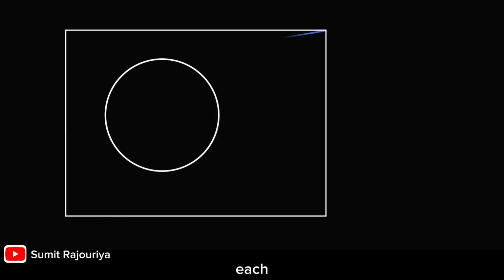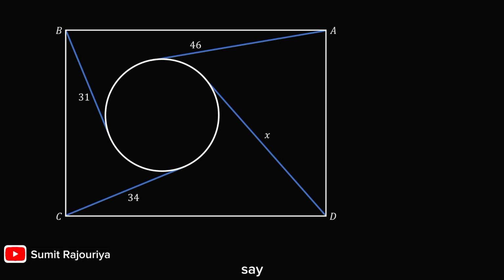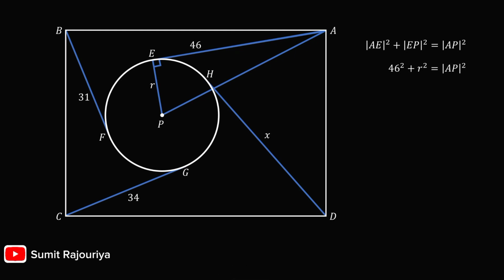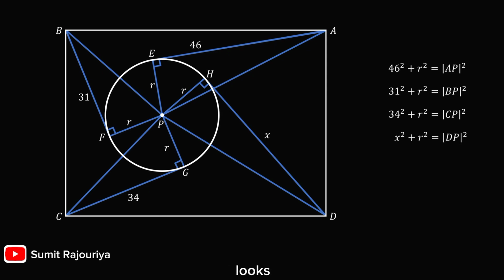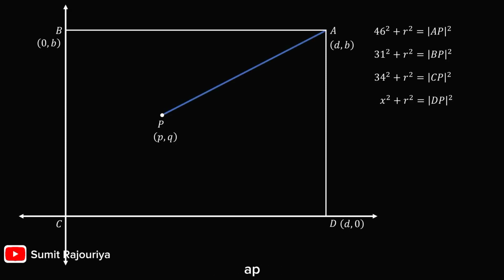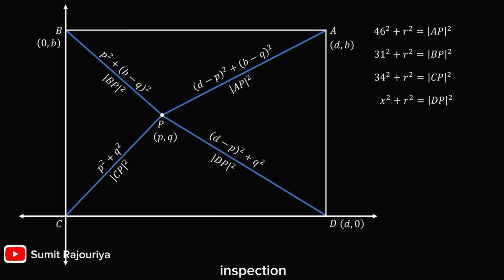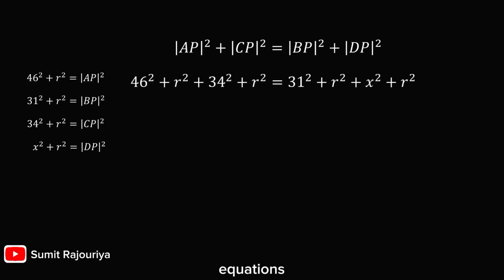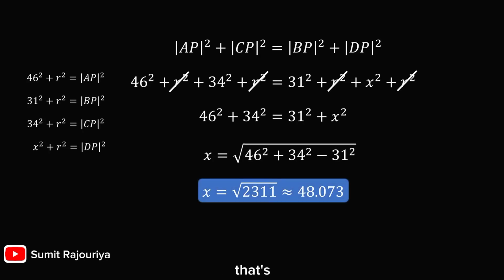Solve for the length x.